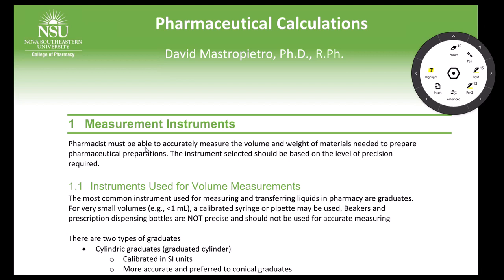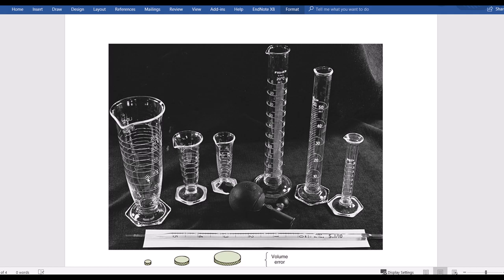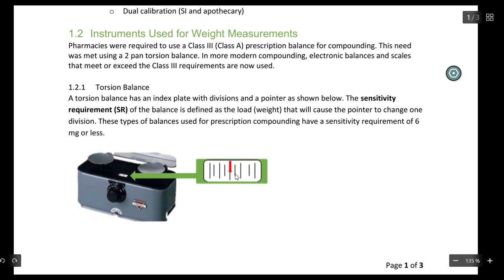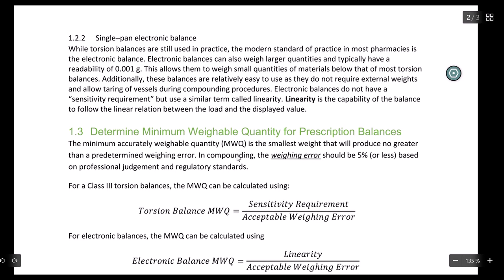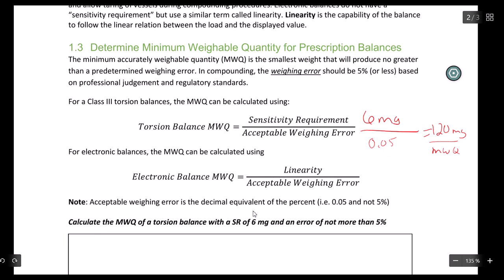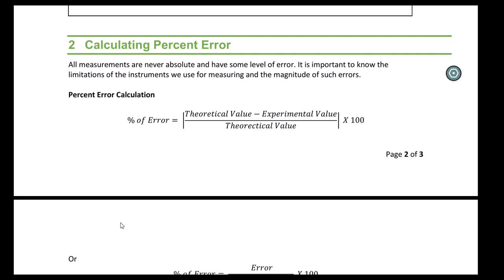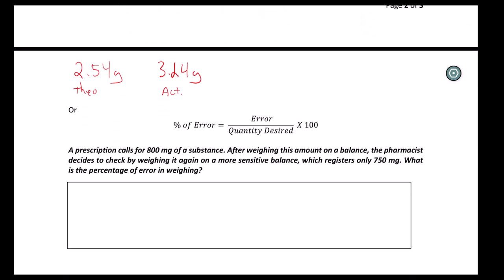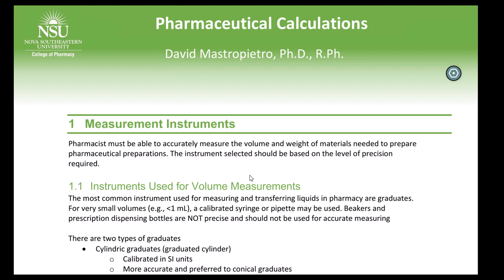Conquering Balances and Measurement Instruments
In this video I will explore the use of the torsion and analytical balances as well as other common pharmacy measurement instruments:
🌟 Balances Unveiled: Understand the inner workings of laboratory and pharmacy balances, including analytical and precision balances, and their importance in measuring drug quantities.

📊 Other Measurement Instruments: Dive into the world of other measurement tools, such as graduated cylinders, syringes, and volumetric flasks, and learn how to use them accurately.